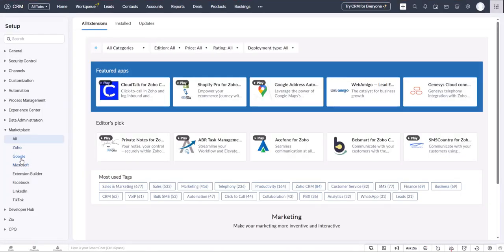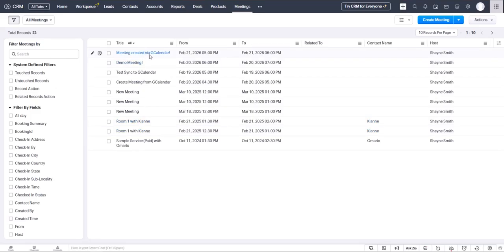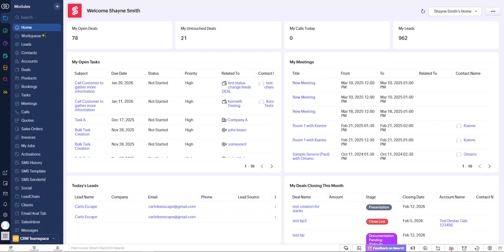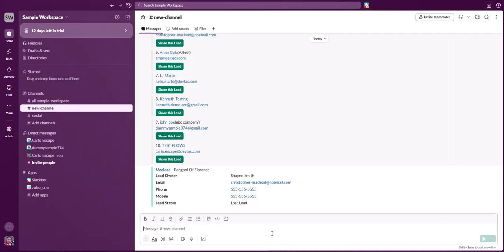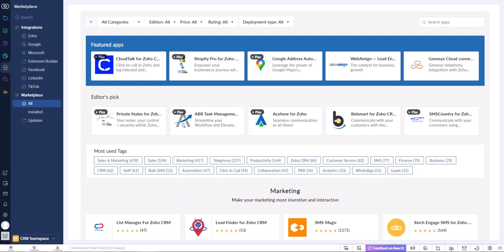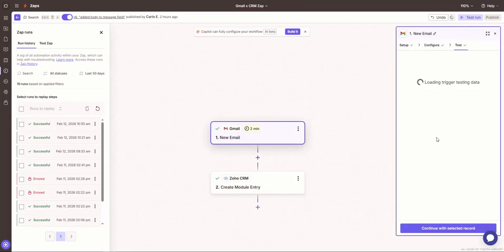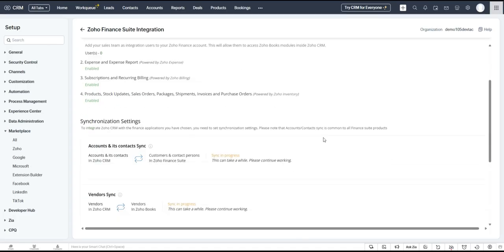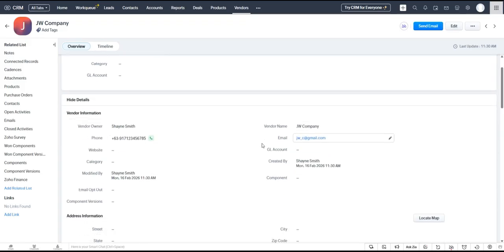Zoho CRM Integrations Tutorial | Google Workspace, Slack, Zapier & More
Discover how to connect Zoho CRM with your everyday business tools in this practical step-by-step guide built to enhance productivity, automate processes, and improve team collaboration.

Here’s what you’ll learn:
 0:00 How to Integrate Zoho CRM with Google Workspace (Gmail, Calendar, Drive)
 4:04 How to Sync Zoho CRM with Zoho Mail for Centralized Communication
 6:05 How to Connect Zoho CRM with Slack for Faster Team Updates
 11:35 How to Integrate Zoho CRM with Third-Party Apps using Zapier
 15:39 How to Sync Zoho CRM with Your Accounting Software for Better Financial Visibility

Ready to streamline your CRM ecosystem?

to explore our Zoho solutions

📩 Reach out to our team for Zoho CRM integration, customization, and optimization services

Unify your tools, automate your workflows, and drive smarter business operations with Zoho CRM.